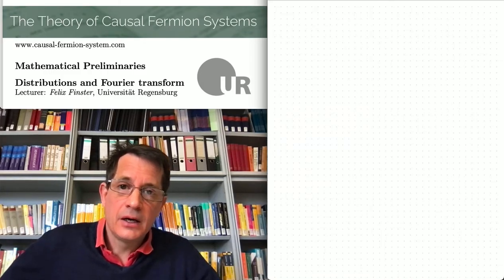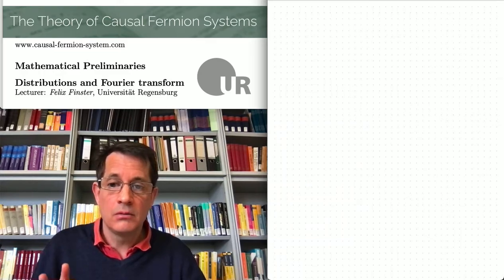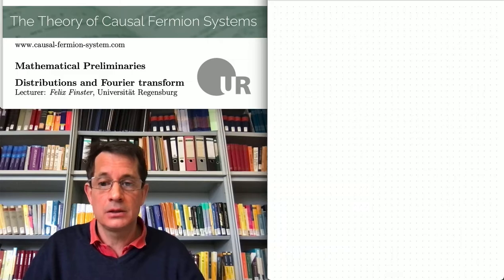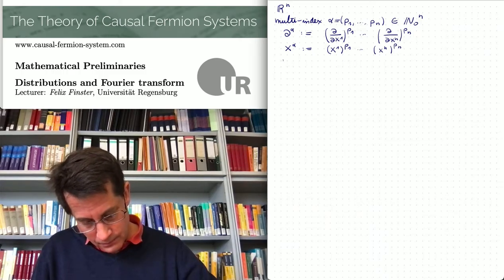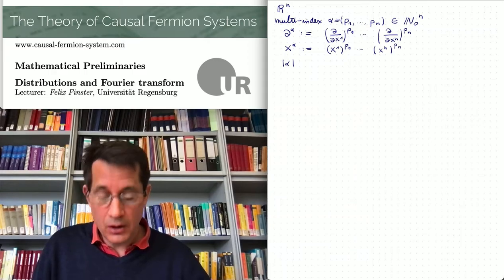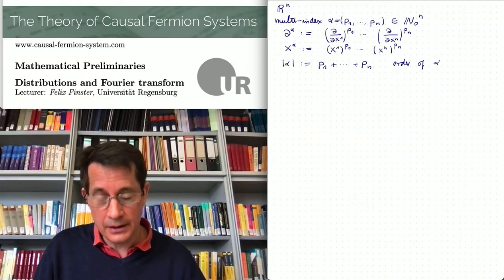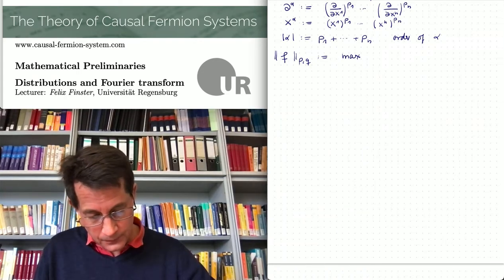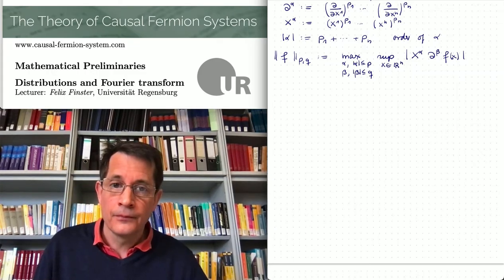Mathematical preliminaries 4: Distributions and Fourier transform